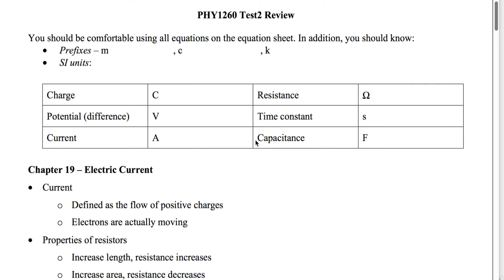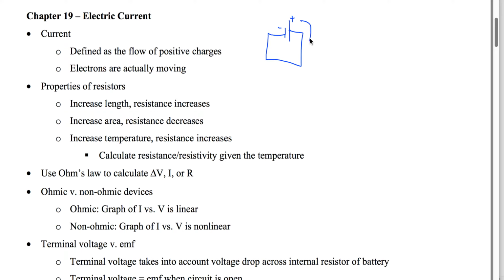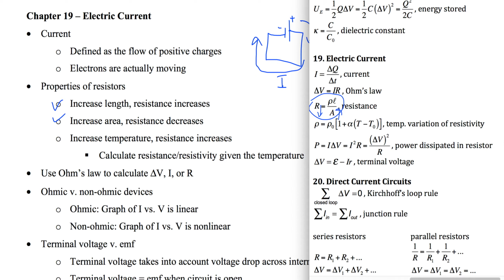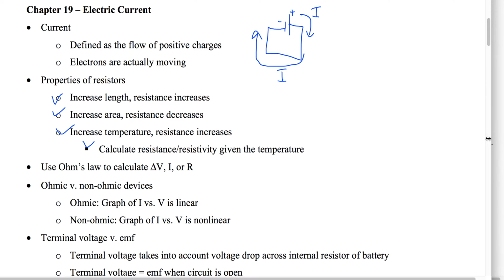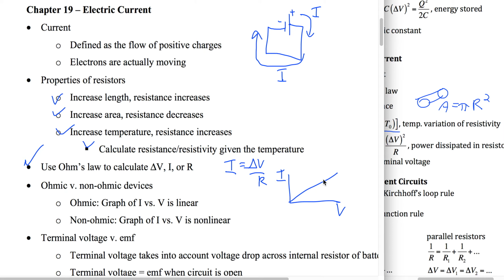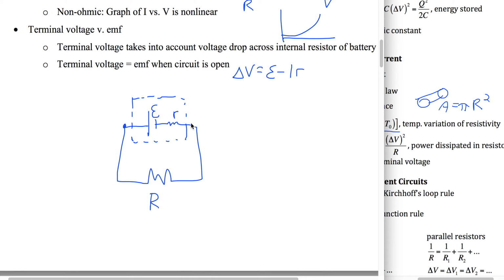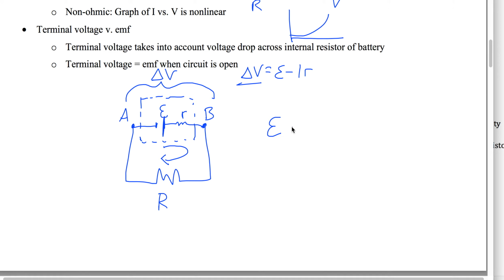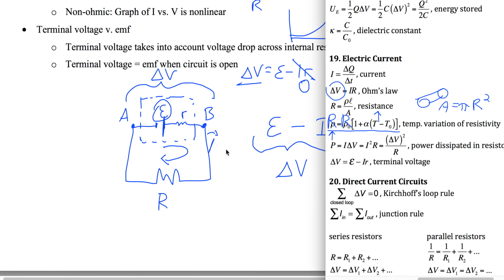PHYS1260 Test2 Review p1 ch19